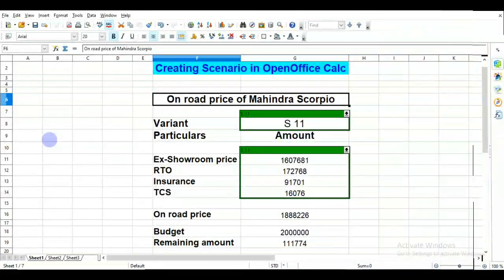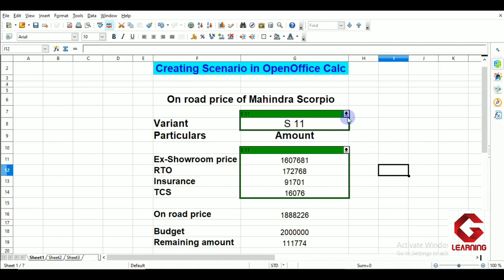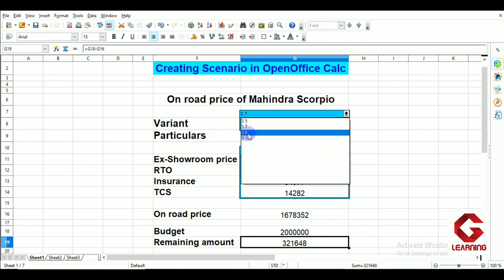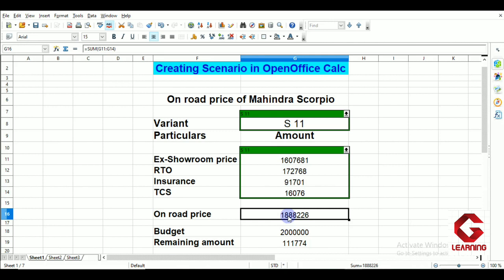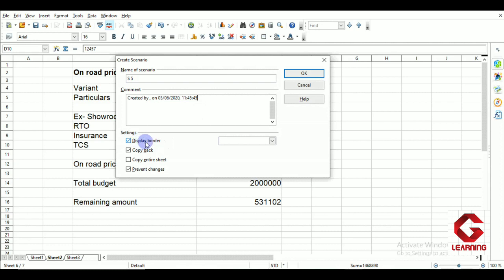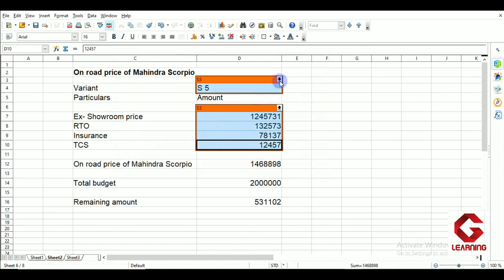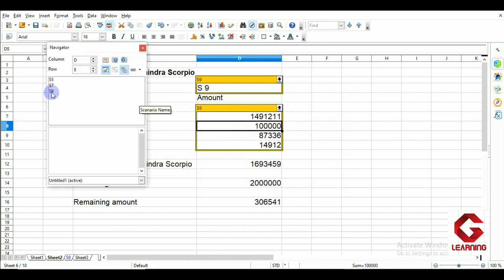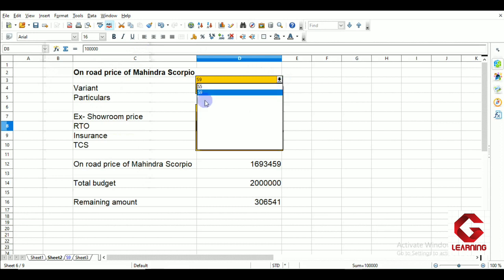Create scenario in OpenOffice Calc |Unit 2 Electronic Spreadsheet Class 10 Information Technology IT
In this video you will get detailed practical explanation of how to create and edit scenario in OpenOffice Calc.